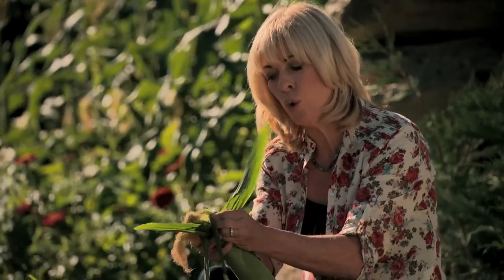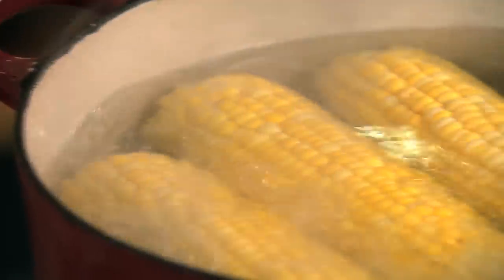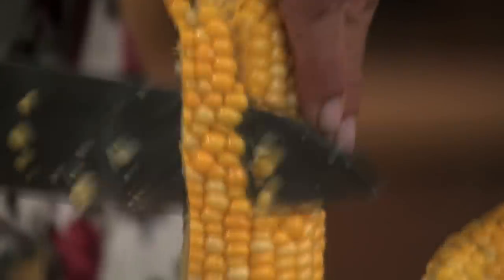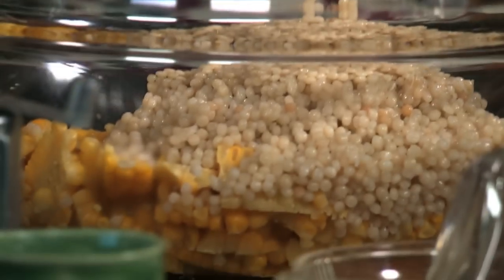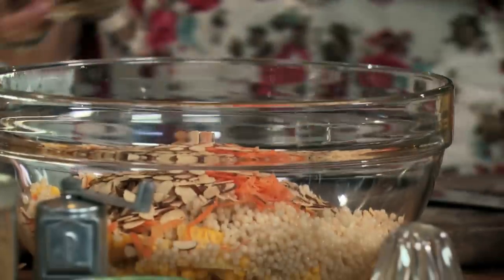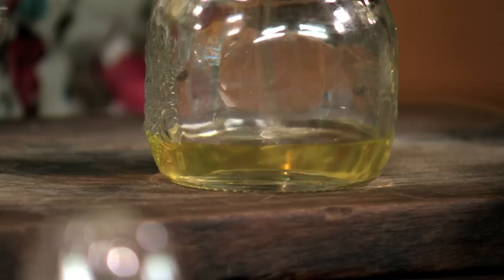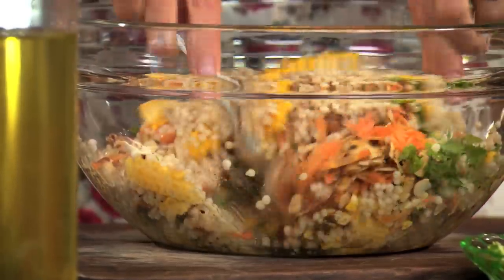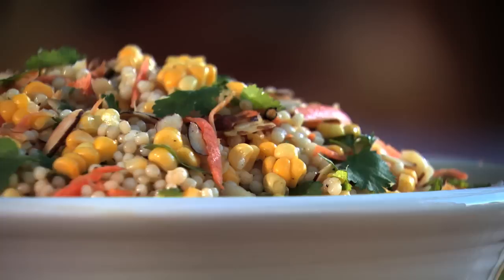Corn and Israeli Couscous Salad - Annabel Langbein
Sweet fresh corn, grated carrot and lightly toasted almonds combine with Israeli couscous in this fabulous make-ahead salad.

From Annabel Langbein's television series The Free Range Cook - Series 2: Simple Pleasures